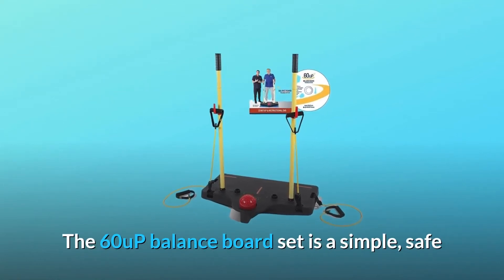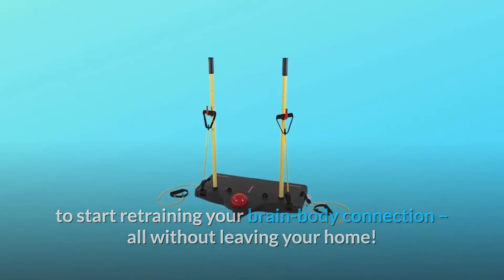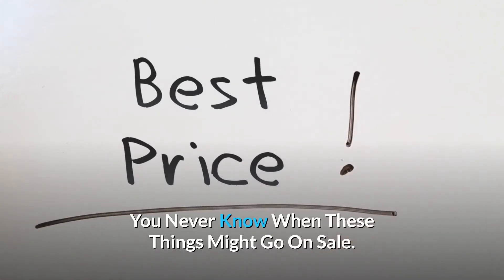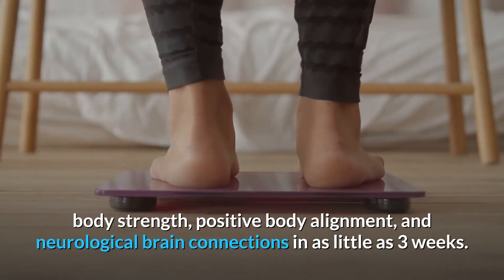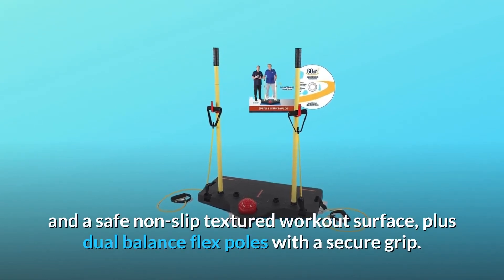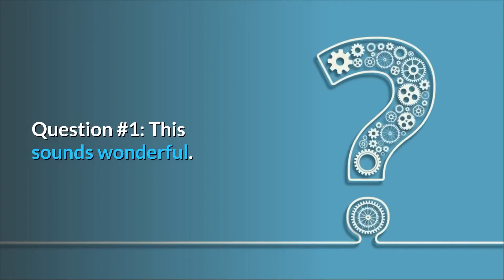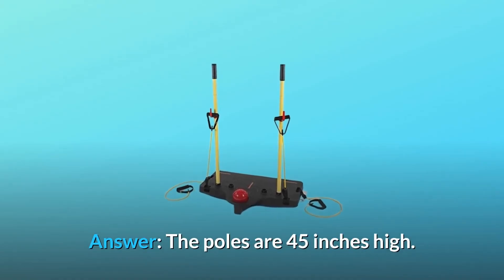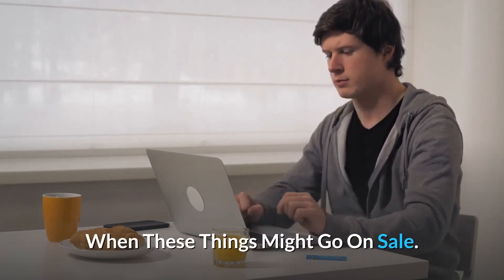60uP Balance Training System with DVD Review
60uP Balance Training System with DVD Review
Check Amazon's latest price (These things might go on Sale)

The 60uP balance board set is a simple, safe, and enjoyable option for anybody who wants to improve their balance and mobility while lowering their risk of falling, as well as those who are recuperating from accidents, falls, strokes, or other issues that influence a person's feeling of stability.
To begin retraining your brain-body connection, just step on to the low, slip-resistant balancing board surface, grab the sturdy poles, and follow the easy exercises on the instructional DVD – all without leaving your house! It just takes a few minutes a day on the balance trainer to see results in only three weeks. The unique senior balancing board is composed of composite carbon and can support up to 1000 pounds. The balance trainer is simple to stow and may be used both inside and outdoors.

Number one, Recover YOUR BALANCE: 60uP is a unique training programme that helps seniors and anybody with balance concerns maintain or regain balance, boost confidence, and reduce the risk of falling.

Number 2: AS SEEN ON TV: The 60uP trainer, as used by Bob Eubanks, enhances balance, body strength, good body alignment, and neurological brain connections in only 3 weeks.

Number three: HOME BASED PROGRAM: The 60uP training method may be used at home while watching TV or even outside. The set may be conveniently stored beneath the bed or in a closet.

Number 4: FEEL SAFE AND Solid: The balance board can support over 1000 pounds, with a low 4" height for a simple step-up, a non-slip textured exercise surface, and twin balancing flex poles with secure grip. The anti-slip mat is available separately.

SYSTEM FOR COMPLETE BALANCE TRAINING: The training equipment kit is made in the United States and contains a 60uP balancing board, stability poles, resistance bands, and an instructional DVD with hundreds of exercises.

Frequently Asked Questions:

Question #1: This seems to be a good opportunity. I'm curious whether this will aid my husband's balance. Is it possible to return this via Amazon?
Answer: 60uP, and you may contact our customer care team at ; all return information is available on our website at 60uP.com.

Question #2: What is the height of the poles?
The poles are 45 inches in height. Metal poles with zero flex are also available in three sizes for further stability. 38 inches for individuals who are 5 feet 1 inch and smaller, 45 inches for those who are 5 feet 2 inches to 6 feet 1 inch, and 50 inches for those who are 6 feet 2 and above.

Searches related to 60uP Balance Training System with DVD Review

60uP Balance Training System with DVD
60uP Balance Training System
60uP System
60uP Balance Training System Review